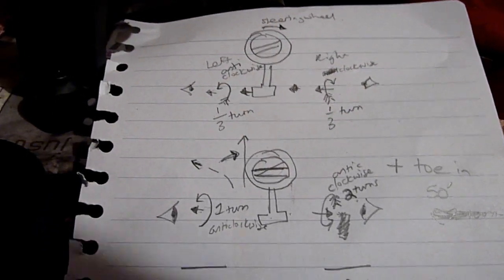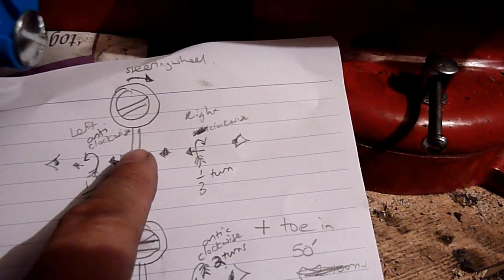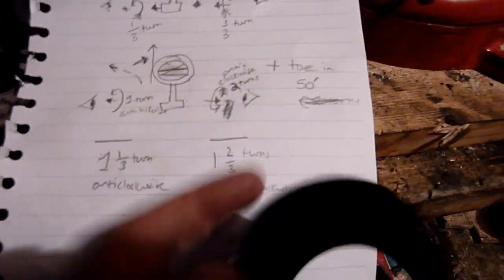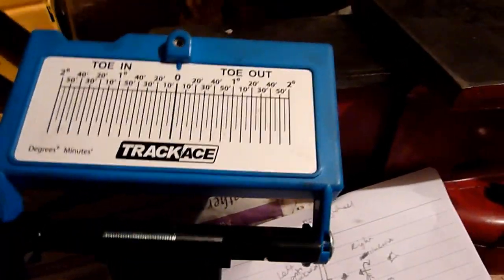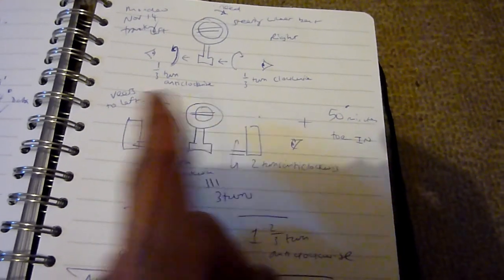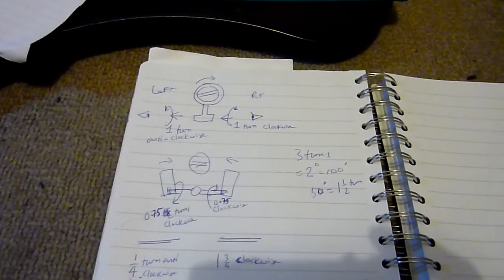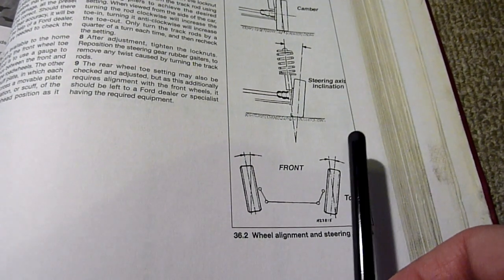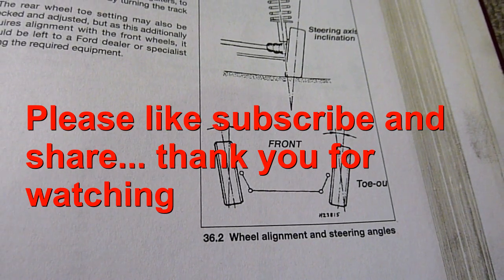How to do Wheel Alignment/ Tracking on a Ford Mondeo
As far as I know this is the only video that shows the mechanics of Wheel Alignment or Tracking as it is called in the UK. This video shows you how to correct the steering wheel tilt to one side and also the drift to the left or right, plus too much toe in or too much toe out.